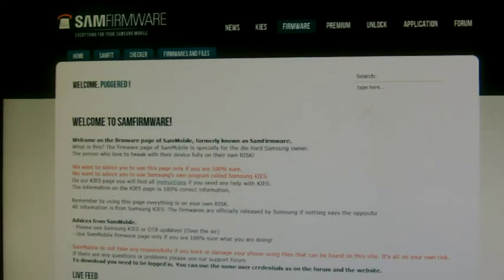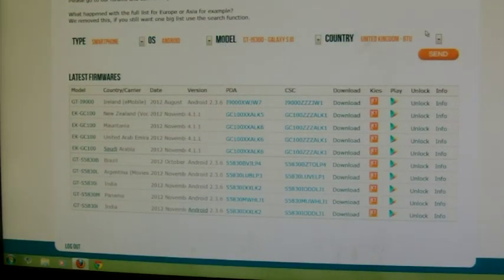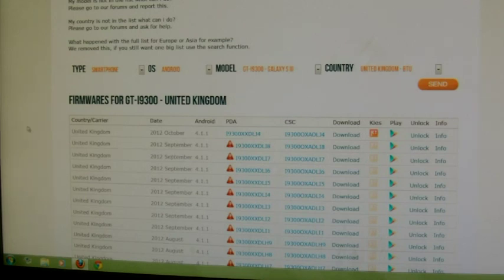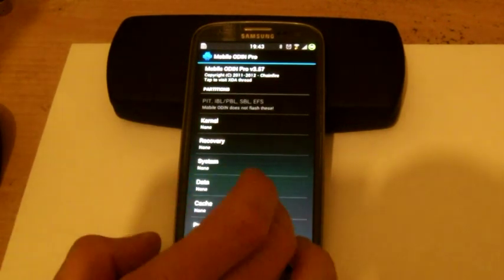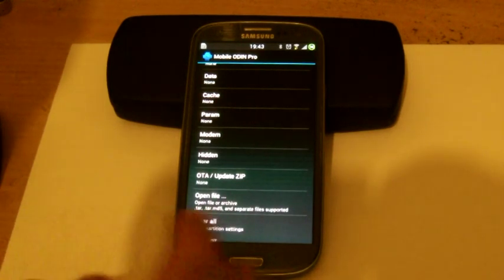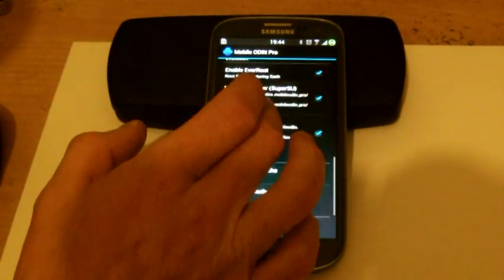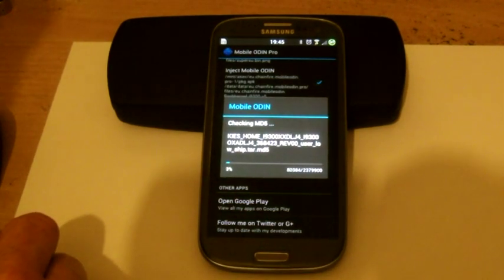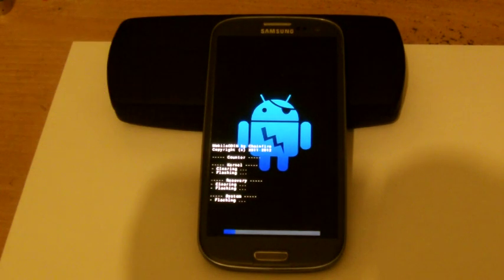Galaxy S 3 flashing with mobile odin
In this video I will show you how to flash a firmware using mobile odin. This tool is handy for flashing on the go!

Google Play - Mobile Odin*
Triangle Away**

Quick guide to using mobile odin
1. Purchase mobile odin from google play
2. Transfer any compatible rom on to your phones sd card
3. Open mobile odin and select your chosen rom. If it's still zipped up then mobile odin will unzip it for you!
4. Tick "wipe cache/ davlik cache" (optional and recommended)
5. Flash!
6. After flash then perform a factory data reset to ensure the phone has a clean start
7. (optional) Purchase "Triangle Away" from google play and install. Then follow instructions within the app and clear your flash count